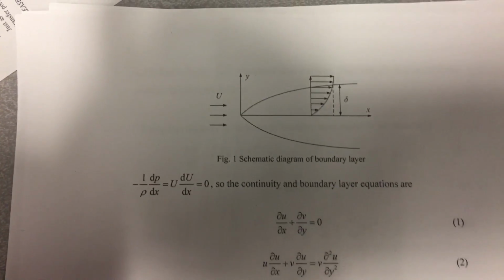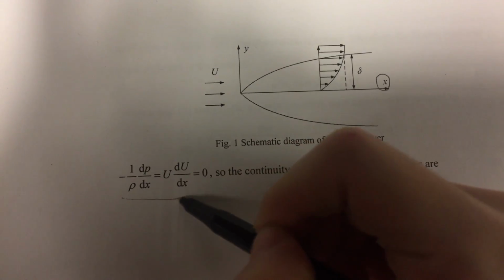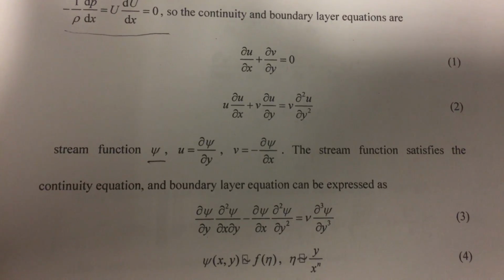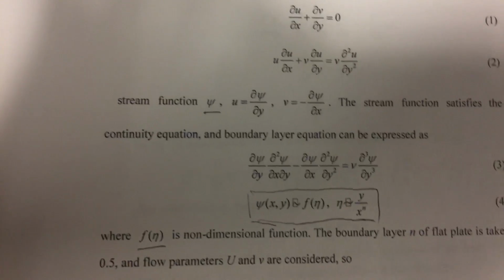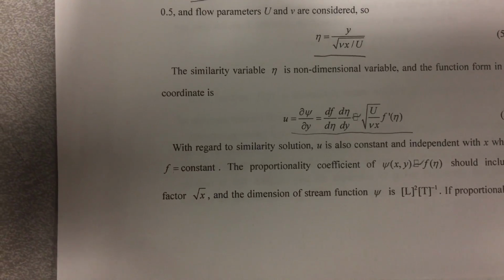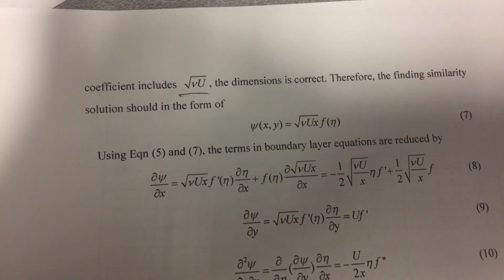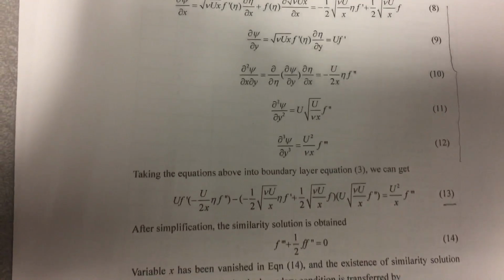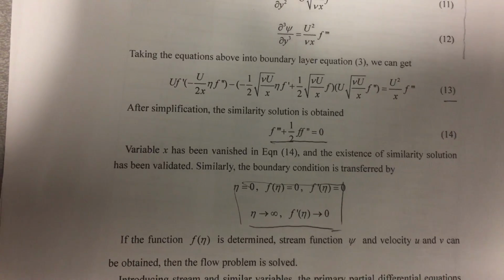The equation reduction for boundary layer flows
In this video, I developed the analytical solution approach to the boundary layer flows, and produced some analytical results for selected case studies.